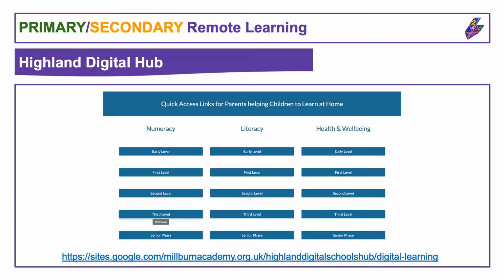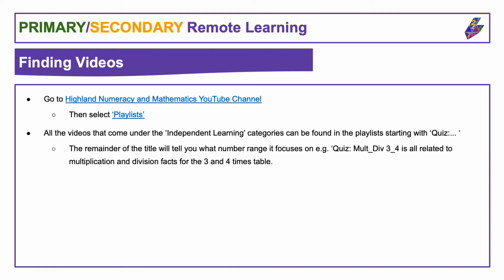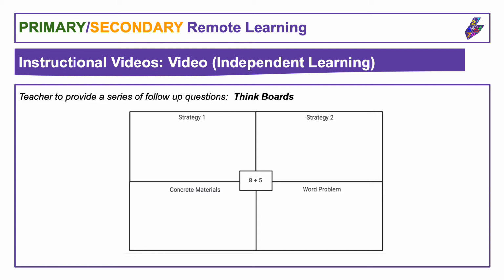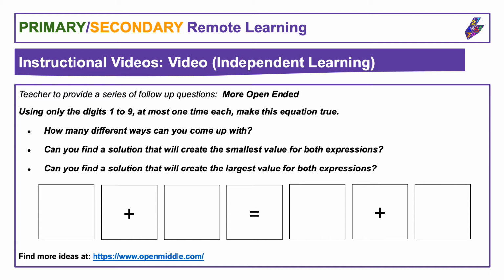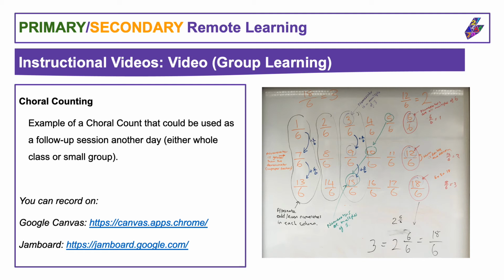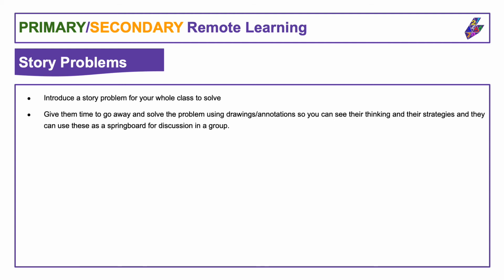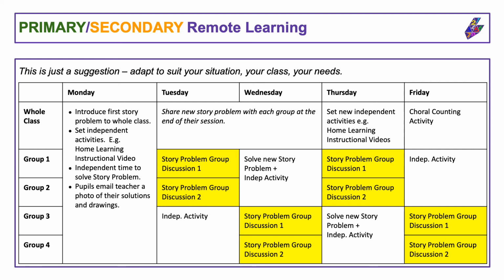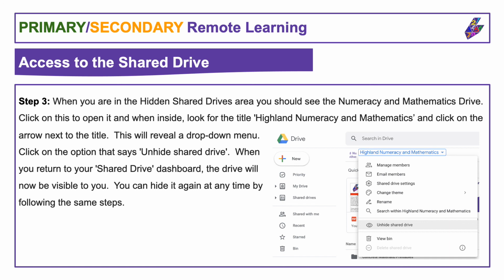Remote Learning Options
This video includes some ideas for remote learning.  The video covers three main areas including:
- Content available on the Highland Digital Hub
- Ideas for using instructional videos as part of independent learning and group discussions.
- Ideas for using story problems for whole class work and follow-up group discussions.

There is also some advice on group management as part of remote learning and some digital tools that you may find useful.